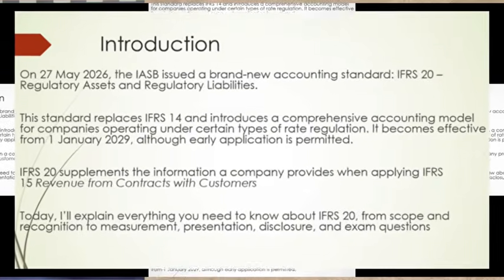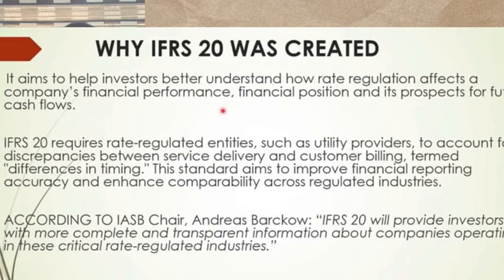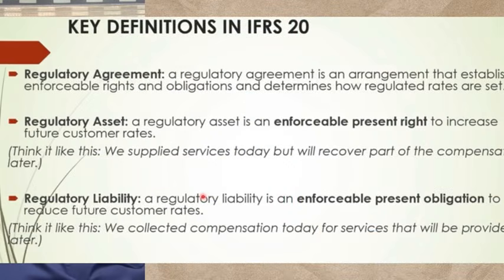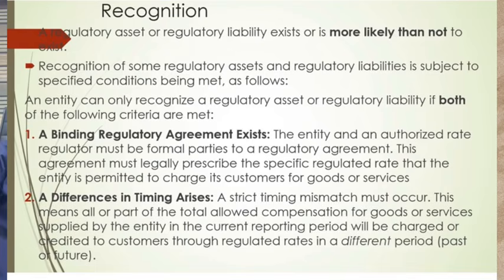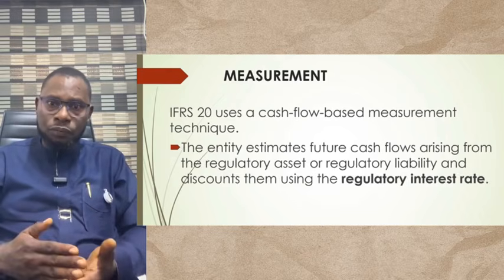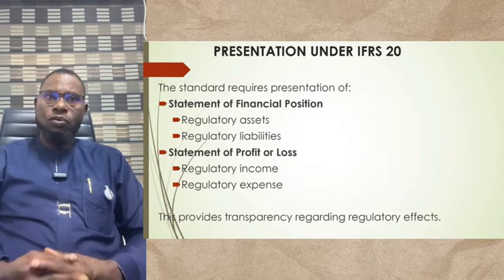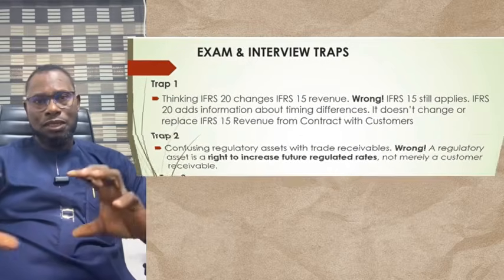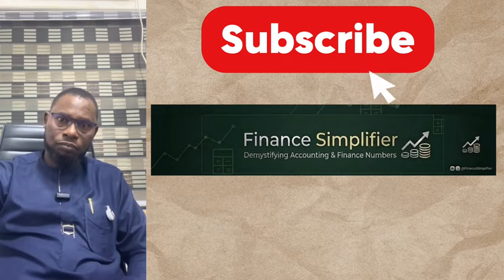IFRS 20 Explained: Regulatory Assets & Regulatory Liabilities (New 2026 Standard)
🚨 IFRS 20 EXPLAINED | Regulatory Assets & Regulatory Liabilities 🚨

The International Accounting Standards Board (IASB) has issued IFRS 20 – Regulatory Assets and Regulatory Liabilities, a major new accounting standard for entities subject to rate regulation. In this video, I break down the standard in simple terms, explaining its objectives, scope, recognition principles, measurement requirements, disclosure rules, and practical applications.

IFRS 20 aims to improve financial reporting by requiring entities to recognize regulatory assets and regulatory liabilities that arise from timing differences between when services are provided and when compensation is recovered through regulated rates. The standard is particularly relevant for industries such as electricity, water, gas, transportation, and other regulated utilities. (IFRS Foundation)

📚 In this lesson, you will learn:

✅ What IFRS 20 is and why it was introduced
✅ Regulatory Assets explained
✅ Regulatory Liabilities explained
✅ Timing differences under rate regulation
✅ Recognition and measurement requirements
✅ Regulatory Income and Regulatory Expense
✅ Relationship between IFRS 20 and IFRS 15
✅ Key disclosures required by the standard
✅ Replacement of IFRS 14 Regulatory Deferral Accounts
✅ Effective date and transition requirements
✅ Exam tips and professional practice insights

Whether you are preparing for ACCA, ICAN, ACA, CPA, CMA, university examinations, or simply want to stay updated with the latest IFRS developments, this video is for you.